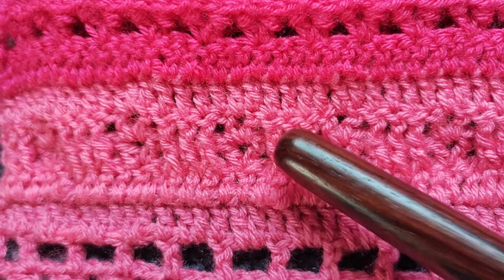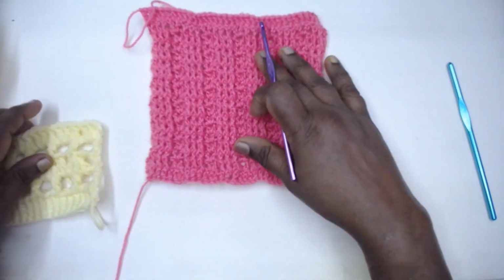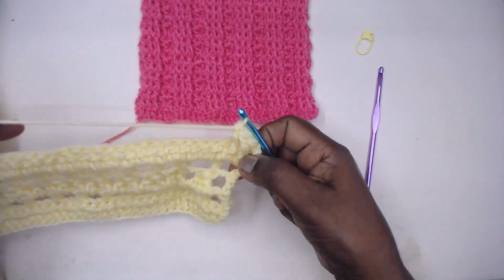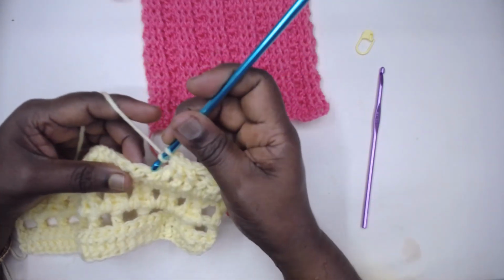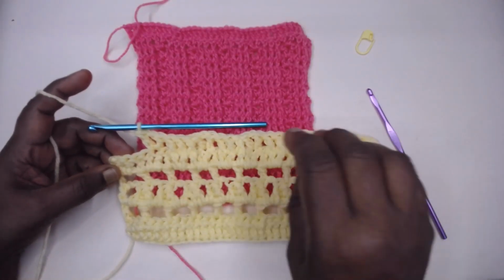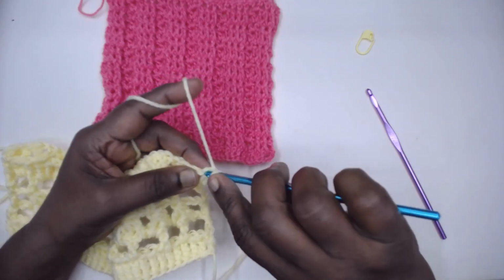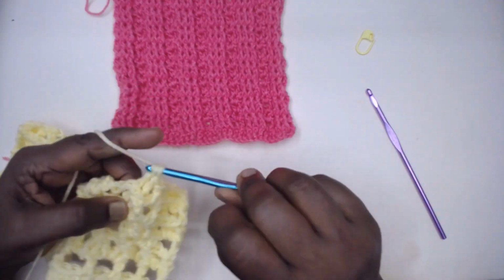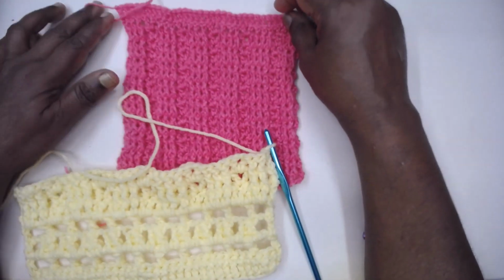Tulip Splash Smiles and Giggles Blanket _38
Welcome to Tulip Splash Smiles and Giggles  Blanket CAL
Hobby Store Special DK Yarn - Magic Needles
Pattern_ 38
Yarn: Hobby Store Special DK Fondant Code : 1241
Stitches Used:
Ch -Chain
STDc: Standing Twisted Double Crochet
FpDc: Front post double crochet: Yo, insert hook from front to back to front again around the post of designated st, Yo , draw yarn through , ( Yo, draw yarn through 2 loops on the hook )twice
BpDc: Back post double crochet: Yo, insert hook from back to front to back again around the post of designated st, Yo , draw yarn through, ( Yo, draw yarn through 2 loops on the hook )twice
DC V stitch: Dc in the stitch designated, Ch1 Dc in the same Stitch
This requires multiples of 6 plus 3 Stitches
For individual pattern it requires multiples 6
Make a dc row before and after pattern (302 dcs)
R1: Stdc, 1 FpDc in each of next 2 stitches, *skip 1, DC V stitch, Skip 1, 1 FpDc in each of next 3 sts: Rep from * across, Turn
R 2: StDc, 1 BpDc in each of next 2 stitches, *skip 1, DC V stitch, Skip 1, 1 BpDc in each of next 3 sts: Rep from * across Turn
R3: same as R,Turn
R4: StDc, Dc in each st, Dc in Ch-1 Space across
Total needs to be 302:  Fasten off